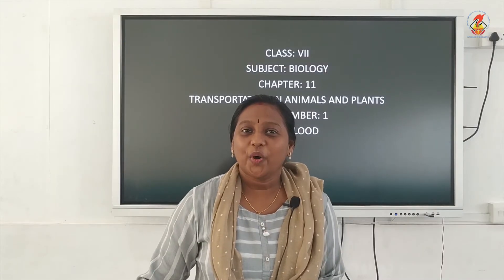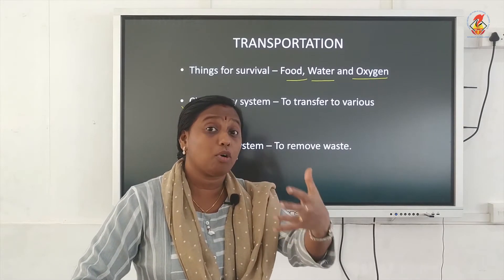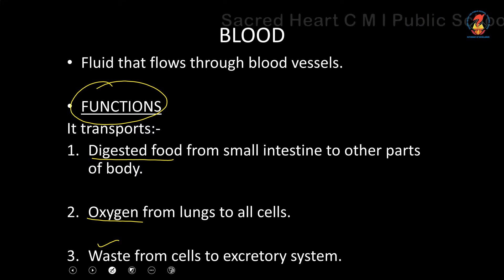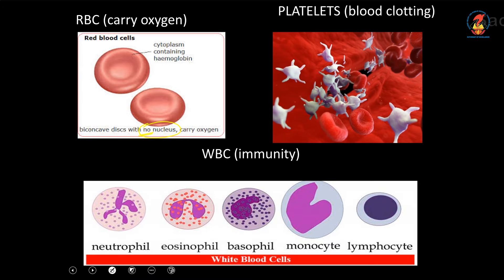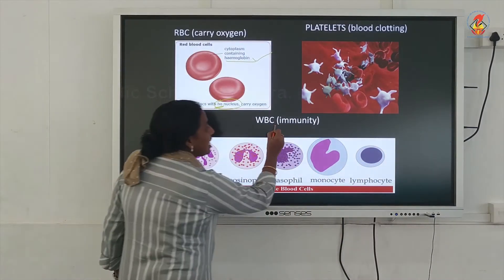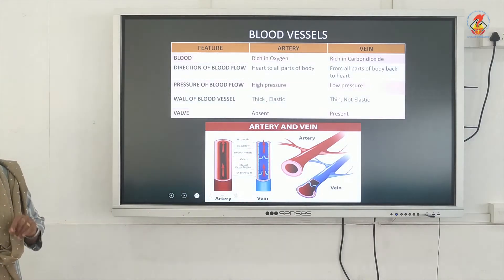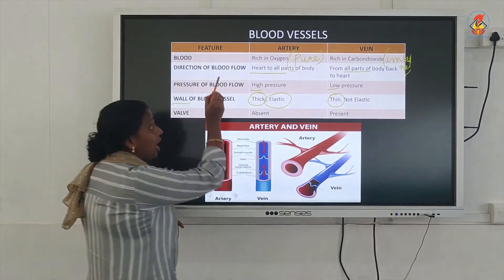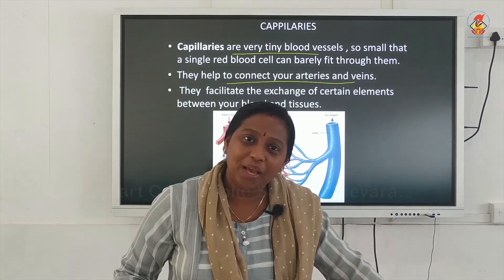Bio07 Chapter 11 Transportation in Animals and Plants Video 01 Blood